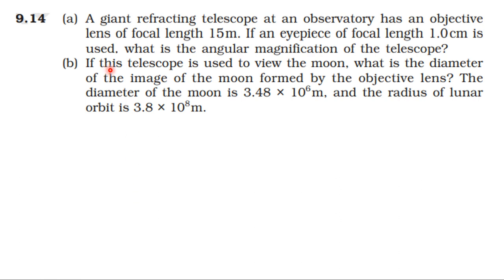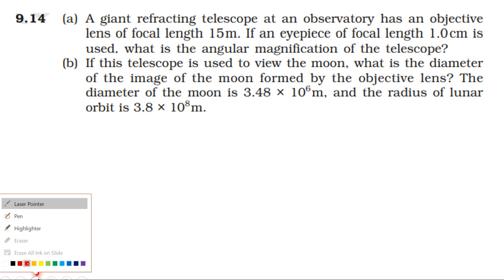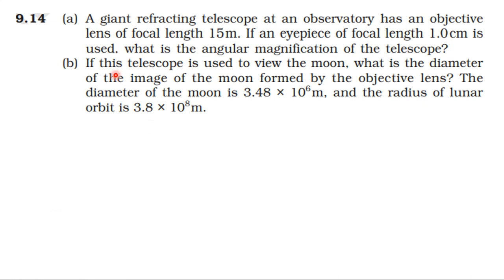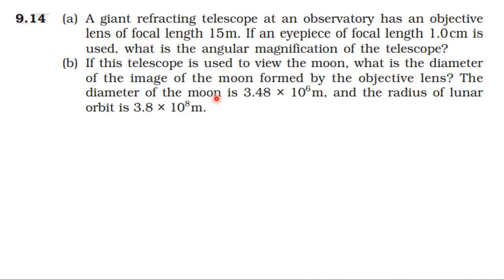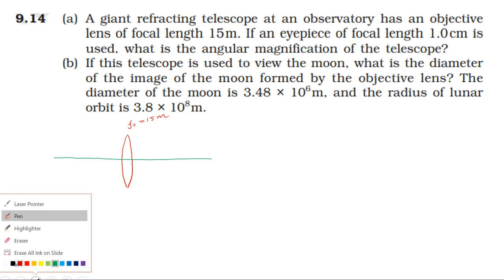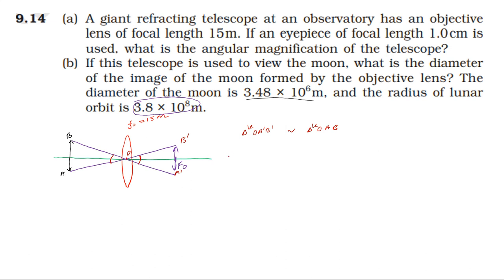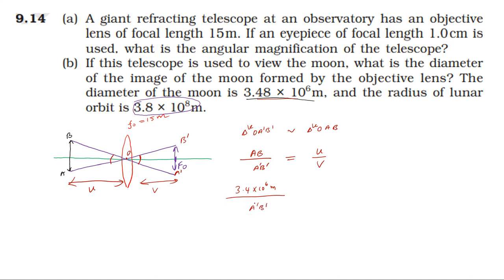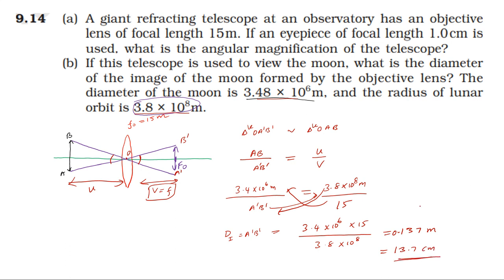NCERT SOLUTION|CLASS 12 PHYSICS|RAY OPTICS & OPTICAL INSTRUMENTS |EXERCISES 9.14 |CBSE IIT NEET JEE